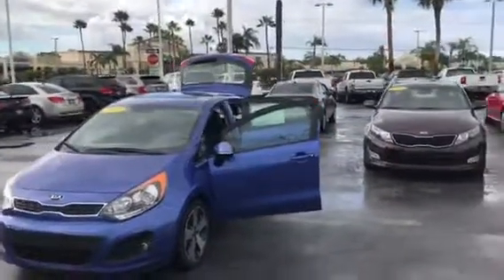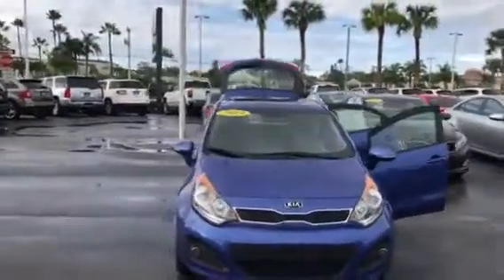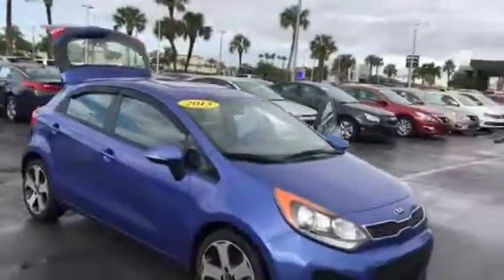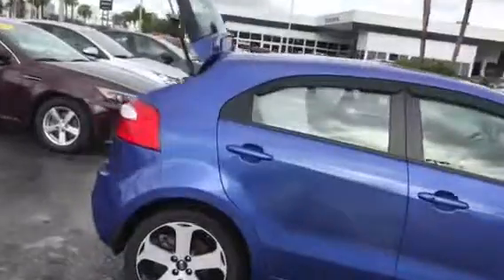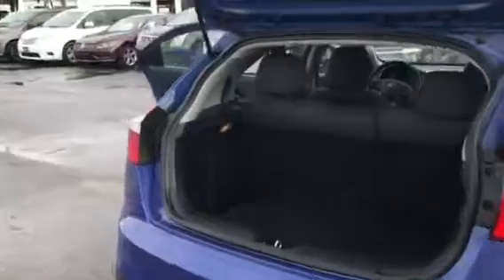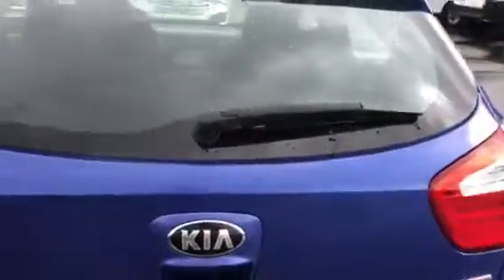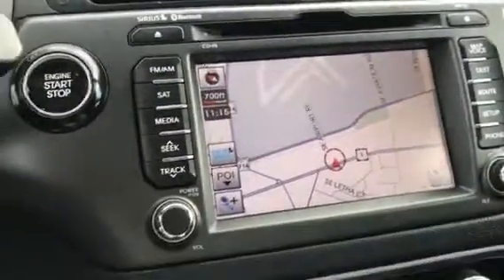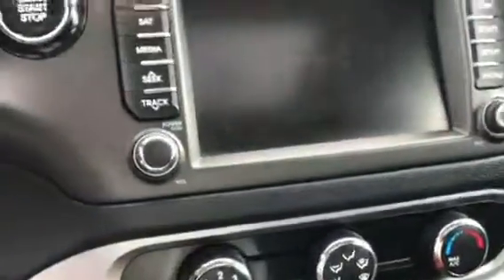2013 Kia Rio Stock ap8402